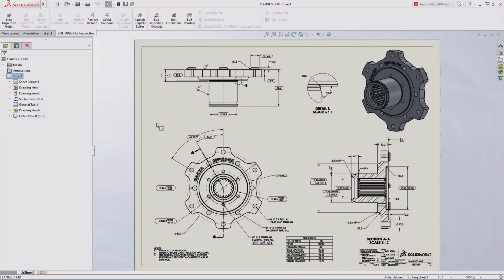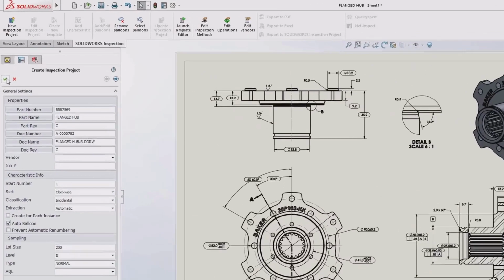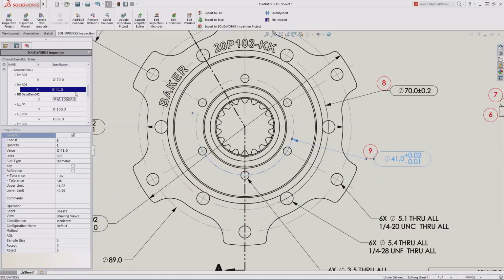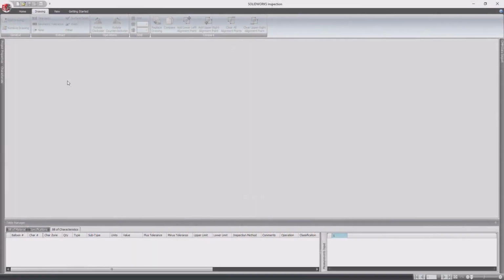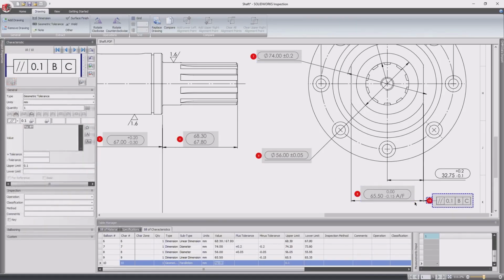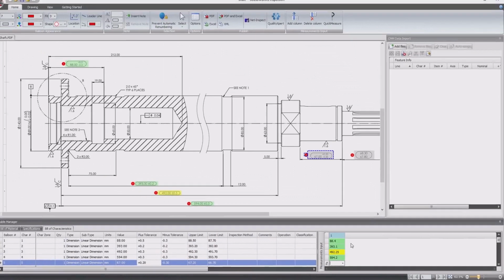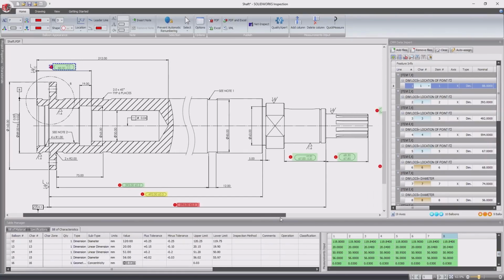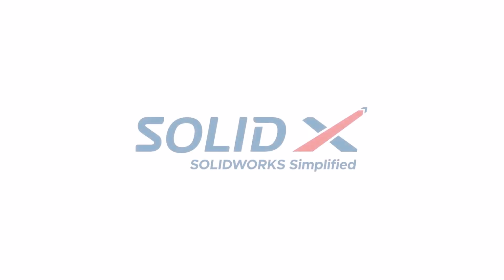SOLIDWORKS Inspection Overview